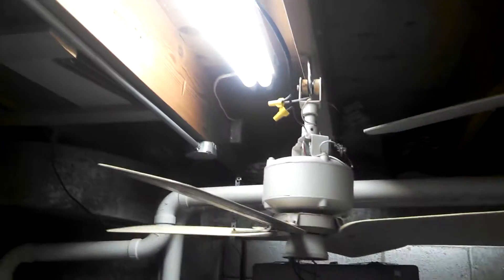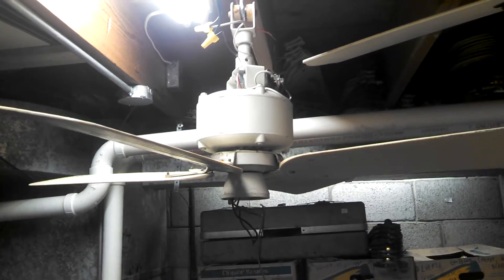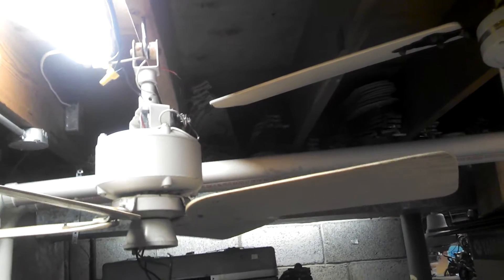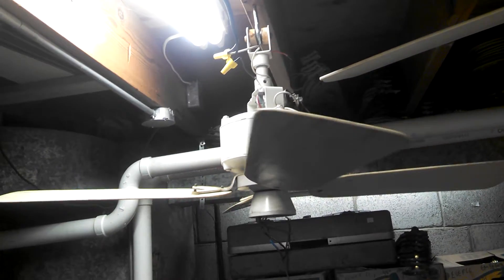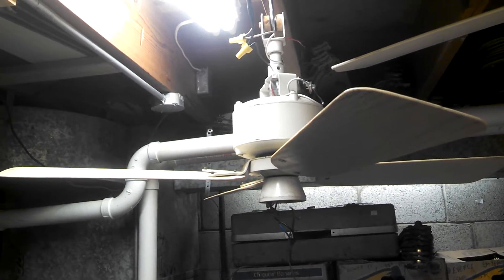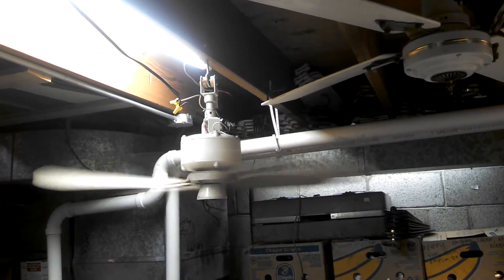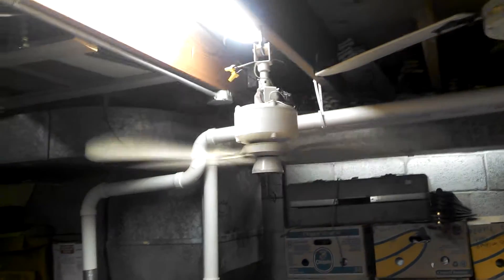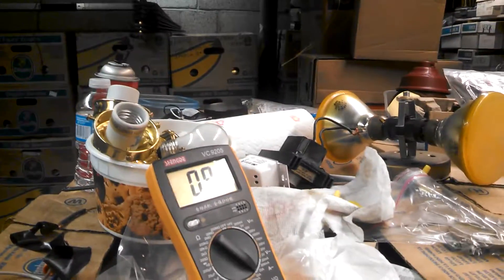Emerson Heat Fan/Universal Series/"Blender Fan" Ceiling Fan model CF-363WA capacitor swap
. Tested with the amp meter.  It seems slow and and the current draw is low so.  Someone else tells me they have this fan with a 4uf capacitor so I try a 4uf capacitor instead of the 3uf and compare.

NOTE:  DO NOT INCREASE THE CAPACITOR VALUE IN A FAN OR ANY MOTOR UNLESS YOU KNOW THE MOTOR WAS ORIGINALLY DESIGNED FOR A LARGER CAPACITOR _AND_ YOU ARE TESTING WITH AN AMP METER.  INCREASING THE CAPACITOR VALUE CAN RESULT IN A DESTROYED MOTOR, FIRE, ETC.